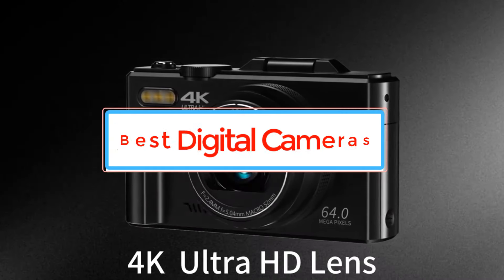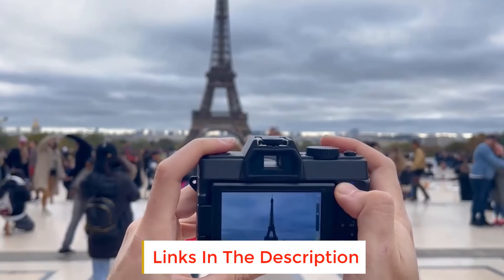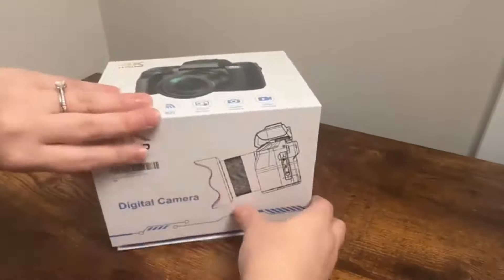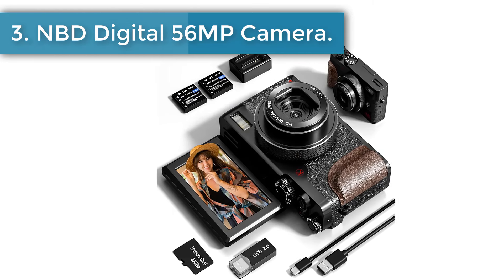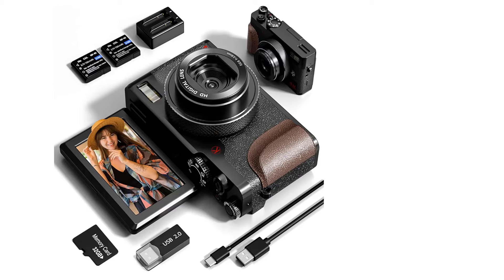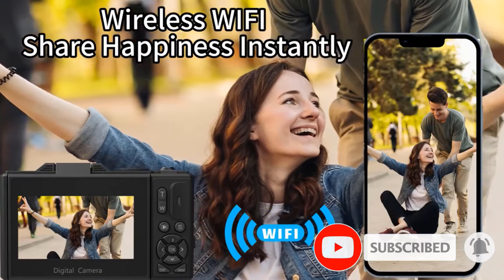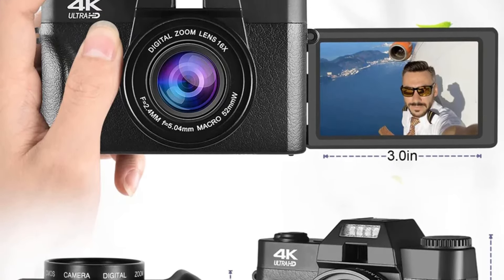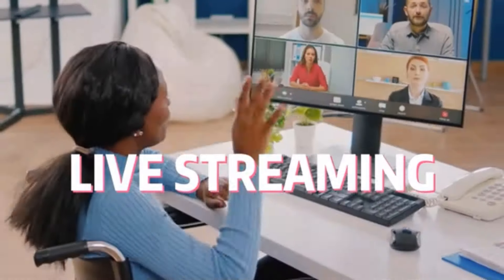✅Top 5 Best Digital Cameras in 2024 | Best Digital Cameras On AliExpress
1. NBD Compact Digital Photography Camera.

2. Digital Camera for Photography.

3. NBD Digital 56MP Camera.

4. 4K compact digital photography camera.

5. 48MP Digital Photography Camera.

Hey guys in this video we are going to be checking out the  Best Digital Cameras You Can Buy Right Now. We made This List Based On Our Personal Opinion and hours of research & we have listed them based on the type of features and Price. We have Included options for every type of user so whether you are looking for the best budget.
In this video, we listed the Best Digital Cameras.